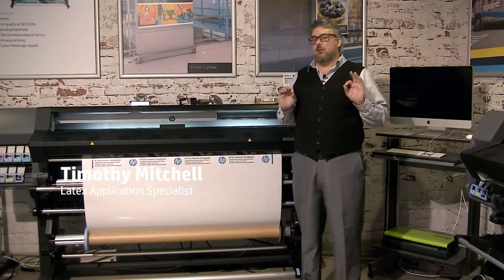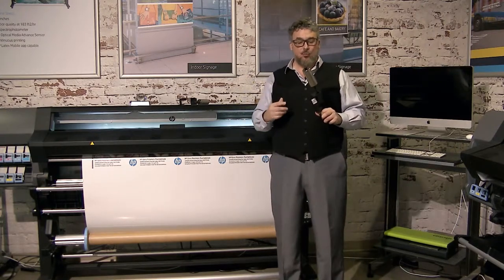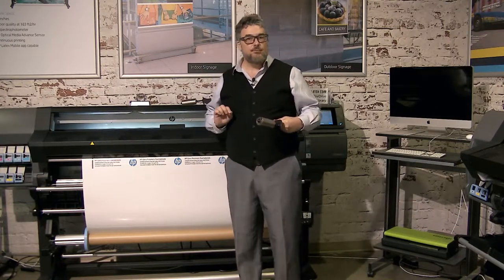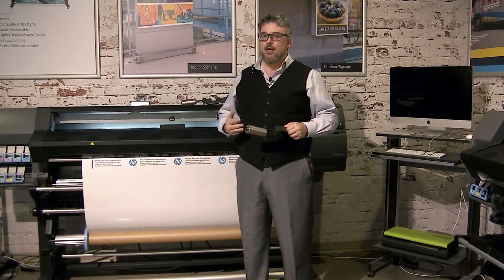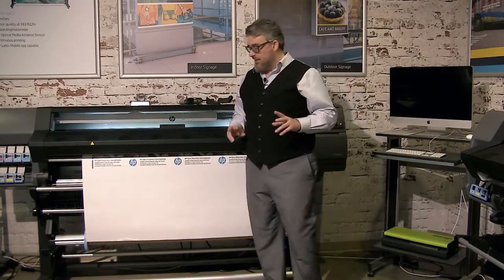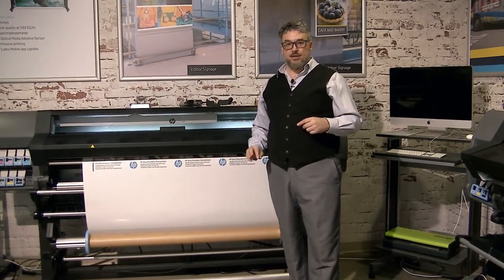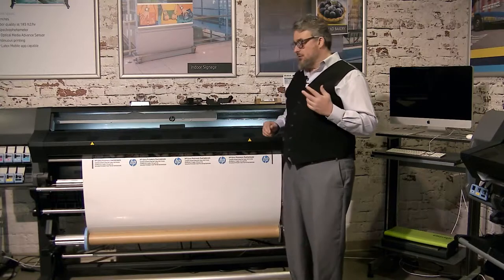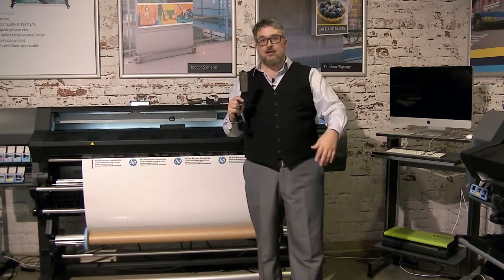How to Use the Counter Weights on Your HP Latex Printer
In this video, HP Latex Specialist Timothy Mitchell discusses what are counter weights on your HP Latex Printer and how they work.